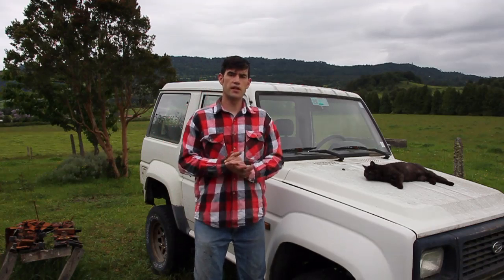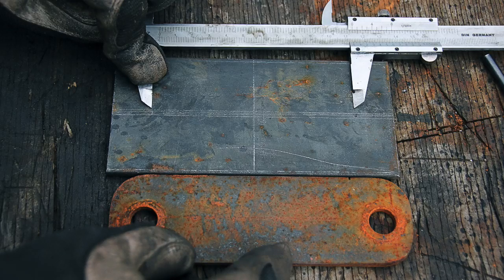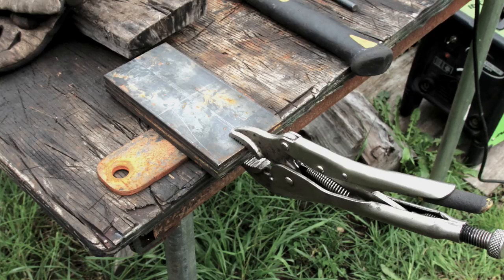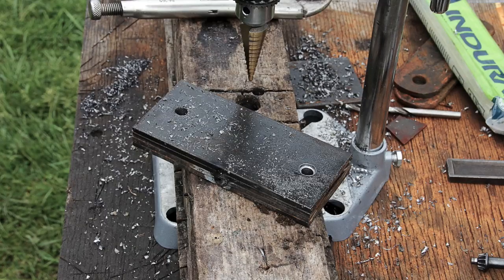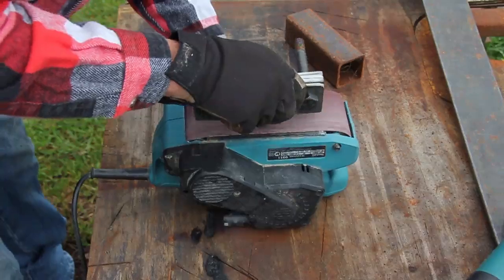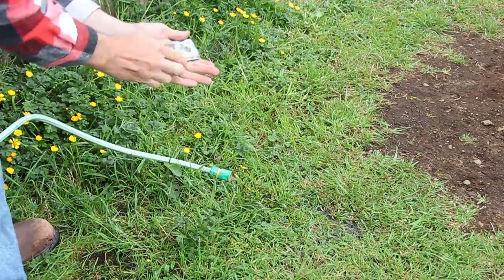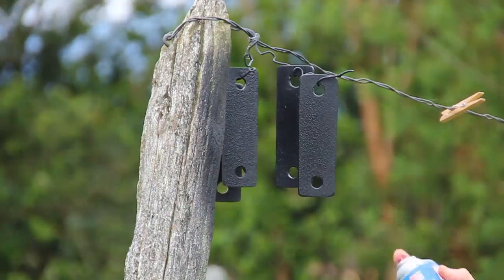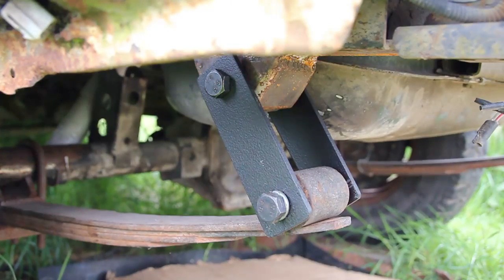Ep 34: How To Make DIY Leaf Spring Shackles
DIY Leaf Spring Shackles are, by far, one of the best DIY Off-Road Fabrication projects that you can start with, if you want to learn how to fabricate. They require a number of the key skills that all fabricating include, while not being overly precise in need, so that you feel like you'll never get them right.

In this episode, I go over how I made these DIY Leaf Spring Shackles for my Beginners Fab Daihatsu F73/Fourtrak, and help you see how simple it can be. So, hang in there, enjoy the show, and get out there and start fabricating.

A few things that you will need for this project are:
- Tool for cutting steel (An angle grinder with cut off wheels is my suggested tool.)
- Drill for drilling holes
-Drill bits (from 1/8", stepping gradually up to the final size needed)
-Possibly a Step Bit/Unibit
- Sander and sanding paper (This can also be done with just sand paper. )
-Cleaning materials such as Degreasers, Rubbing Alcohol/Denatured Alcohol, or dish soap
-So kind of paint
-Steel stock (I used 3 inch x 3/16" flat bar. Getting 1.75" or 2" x 3/16" flat bar would reduce the work needed to make these shackles.)

My suggestion is to use (including buying one if needed) an angle grinder. For around $30 US, you can buy an angle grinder. With another $30 or so, you should be able to get enough grinding, cutting, and sanding disc to finish this project.